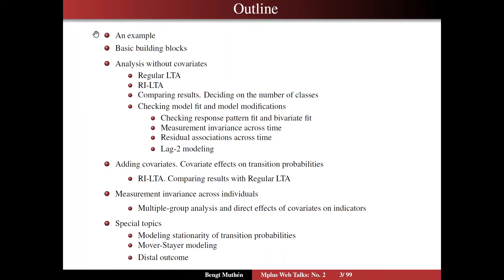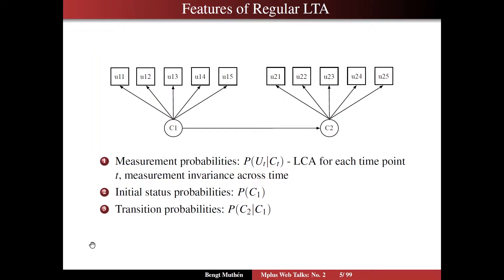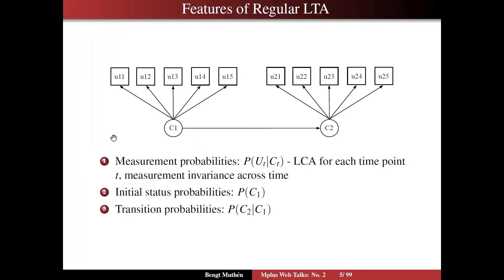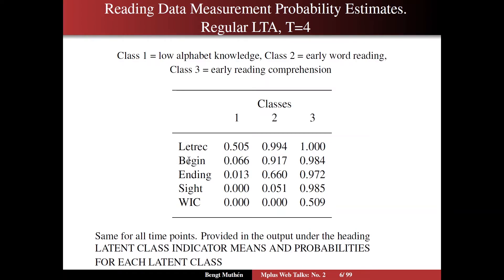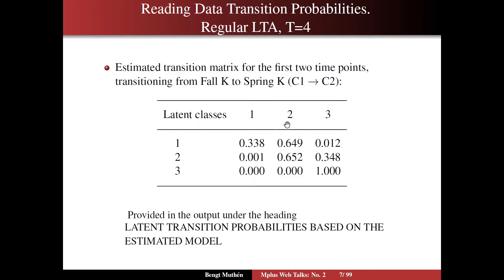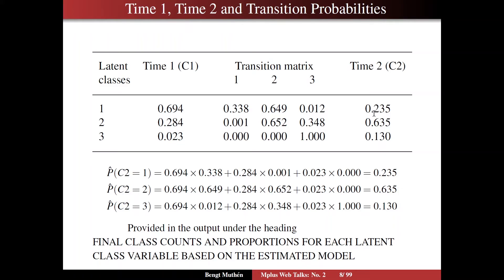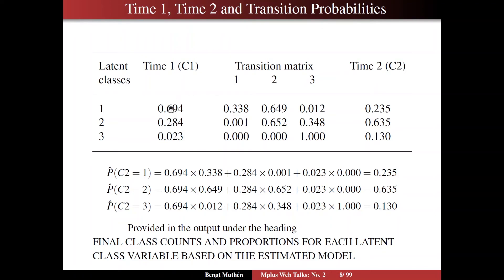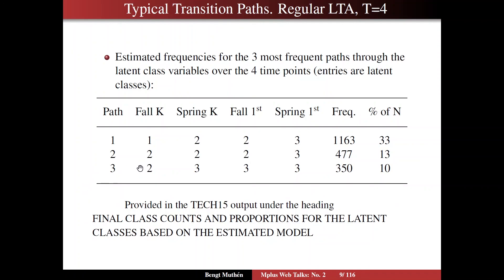Using Mplus to do LTA and RI-LTA, Segment 2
Using Mplus To Do Latent Transition Analysis And Random Intercept Latent Transition Analysis - Segment 2 - An example